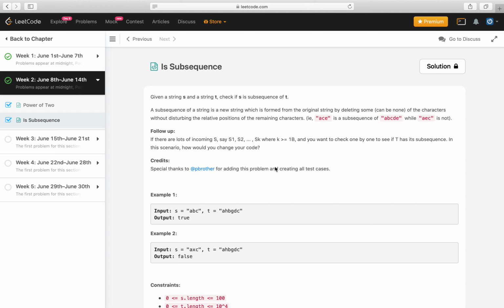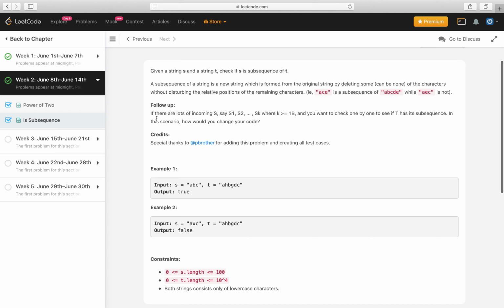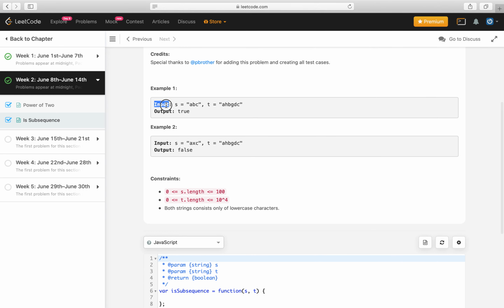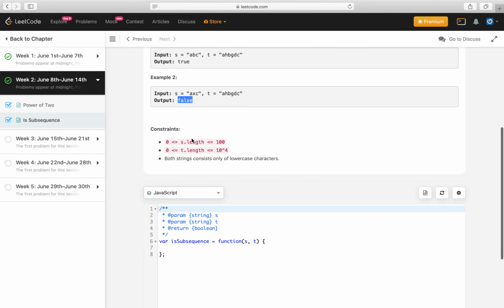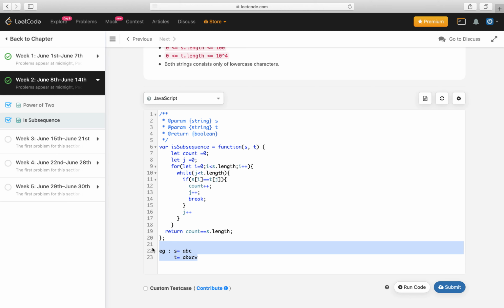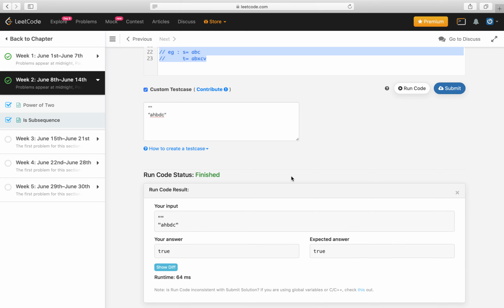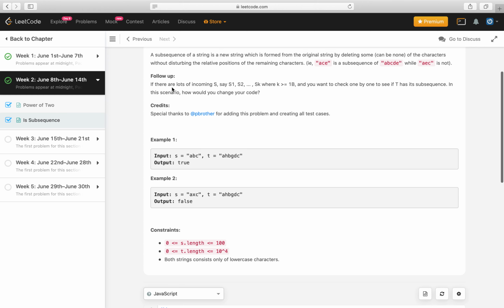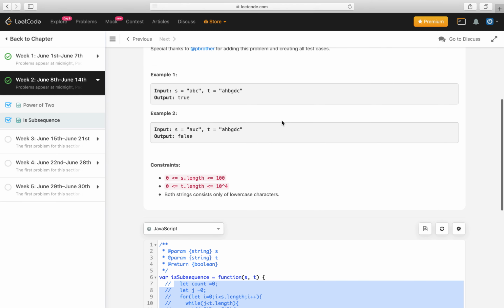Is Subsequence javascript